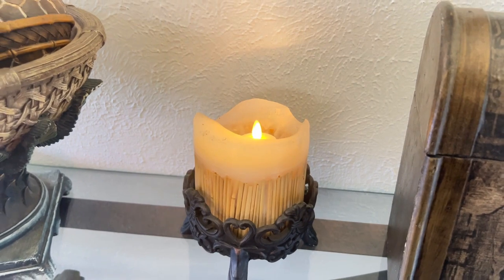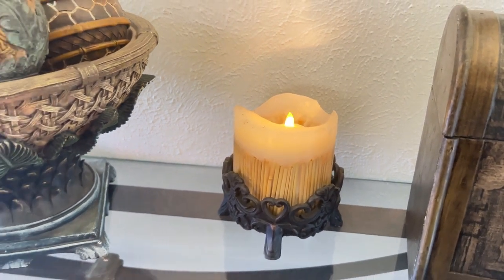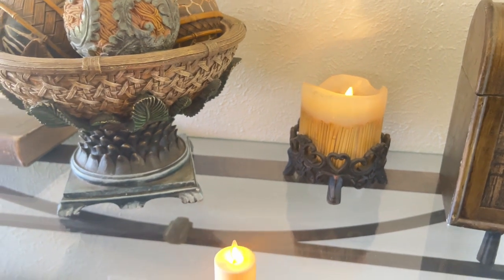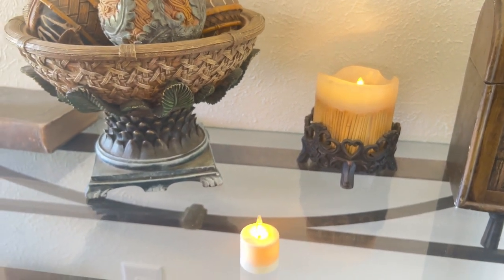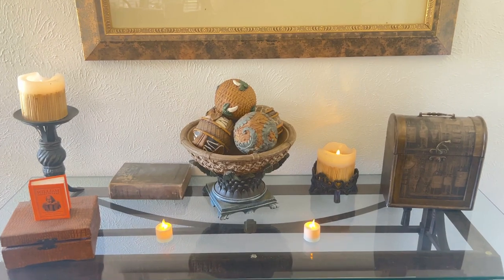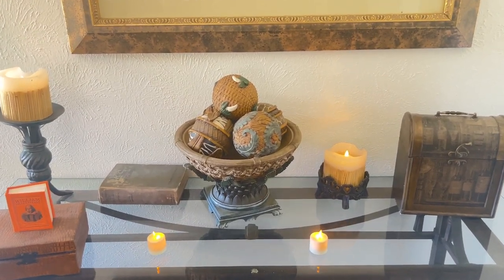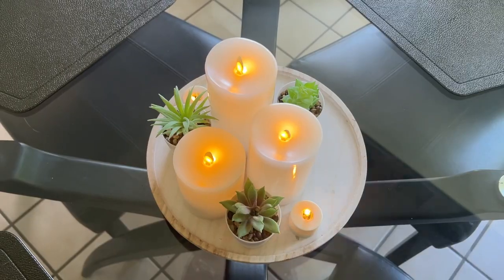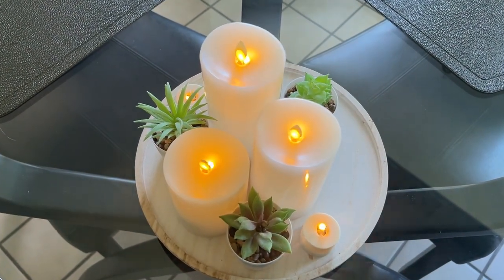Luminara Flameless Candle Sets | Our Point Of View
Check Our New Website For Amazing Deals!
(Commissionable Links)

(Commissionable Links)

Luminara Essential Bundle set included our famous Luminara Set of 4 Moving Flame Tealights and Set of 3 Moving Flame White Pillar Flameless LED Candle
Accent your décor with candlelit charm without the risk of an open flame! Luminara Set of 4 Flameless Tealights cast the glow of their warm white light over small spaces--place settings as part of dinner party decorations, pictures of loved ones in an out of the way nook. They're great for mixing with pine garlands and centerpieces, giving you a woodsy Christmas glow without the fire hazards.
The Real-Flame Effect of these mini LED lights lets you use them in places where real live flame candles are not recommended. Set near or drape with light gauzy fabric to create a romantic or spooky atmosphere. Tuck them into Christmas greenery, both real and artificial. These short candles are not designed to be waterproof, so it is advised to bring them in out of the rain, or keep away from floating displays.
Enjoy the cozy glow of candles without any of the fuss! These three candles are 3" in diameter each, and include a 4.5", 5.5", and 6.5" candle in height. These real flame-effect candles aren't so small they disappear into the background, but not so big they dominate the room. These flameless candles are capable of being operated by a remote, which is included. They also can be turned on and off by a switch on the bottom, which also activates the timer.
Luminara Flameless LED Moving Flame Pillar Candles are made with 100% pure paraffin wax, hand poured and carefully designed to look like traditional candles. They are safer to use than traditional candles, since no actual combustion or wax consumption happens. That means no soot or chemicals are released into the air, making them perfect for use indoors. They're perfect for households with small curious children and rambunctious pets.